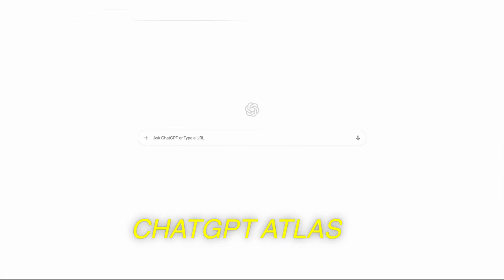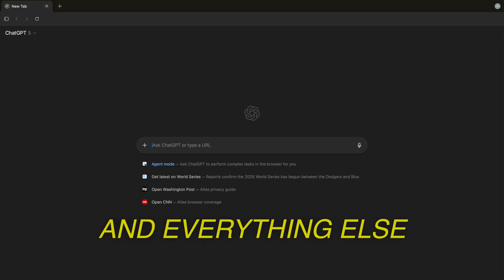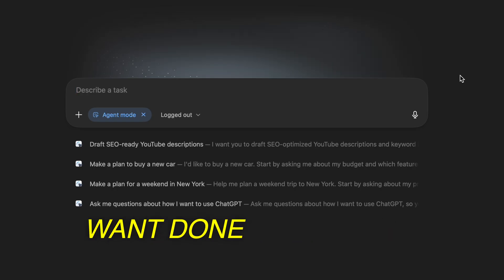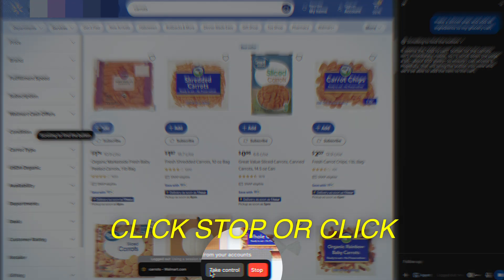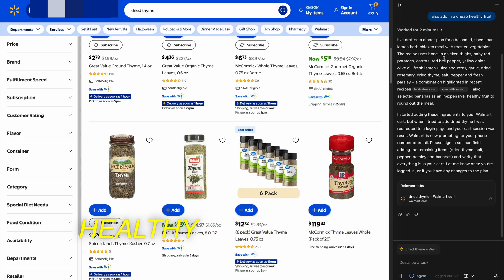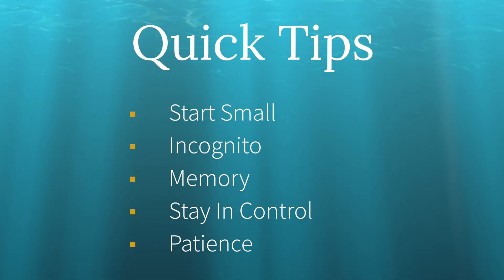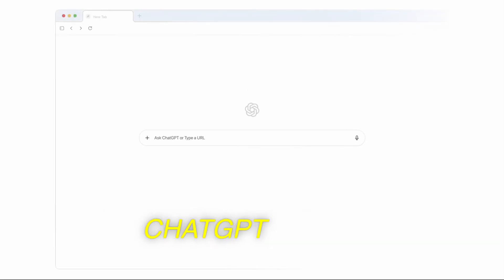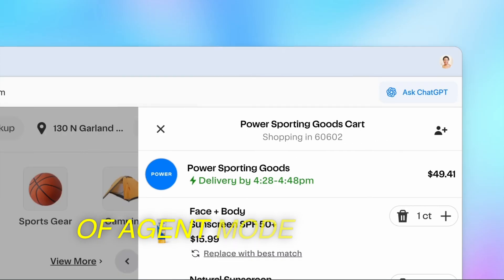How To Use ChatGPT Atlas Agent Mode (Beginners Guide)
Download Proton VPN!

Learn how to use Agent Mode in ChatGPT Atlas, OpenAI’s new browser that lets ChatGPT actually click around the web for you! In this quick beginner’s guide, I’ll show you how to turn on Agent Mode, what it can do, and key safety tips — including why you should start in logged-out mode and using incognito for privacy.
Perfect for new users on Apple Silicon Macs, this tutorial walks you through real examples, tips, and tricks to make Agent Mode work for you.